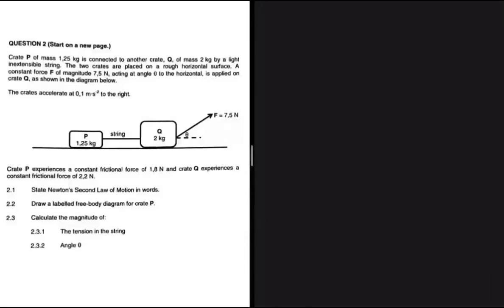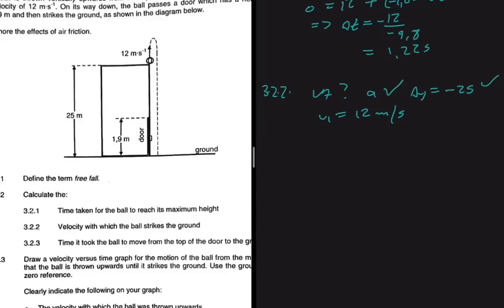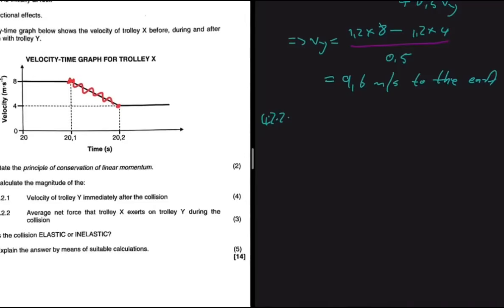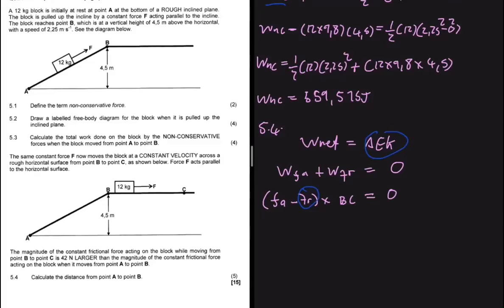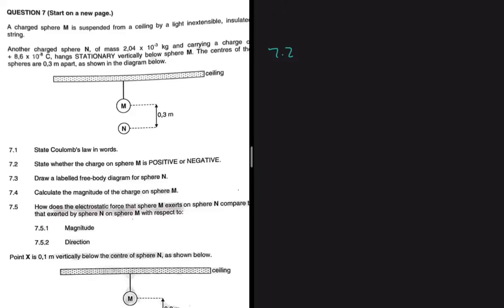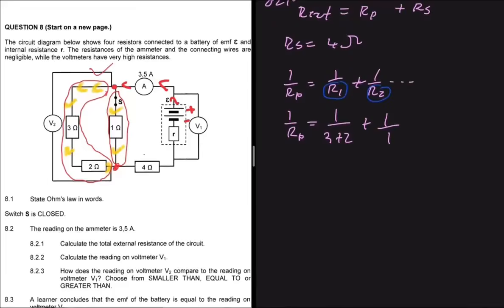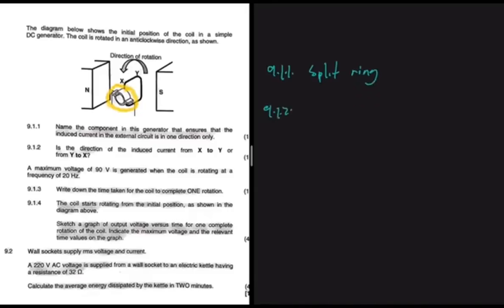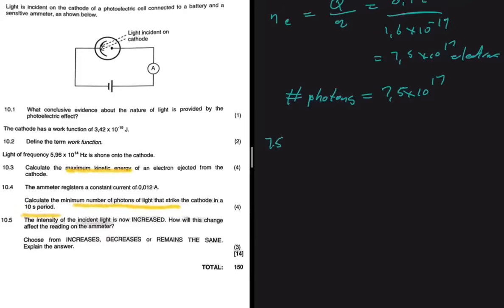GRADE 12 PHYSICAL SCIENCES P1 NOVEMBER 2022